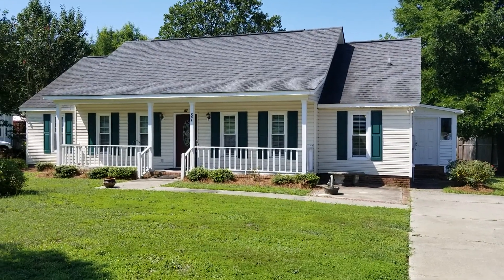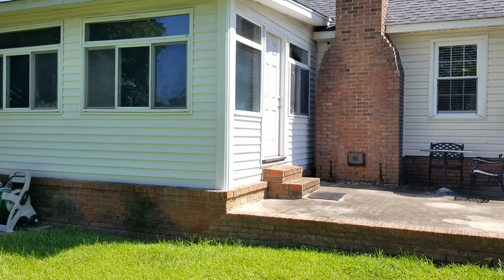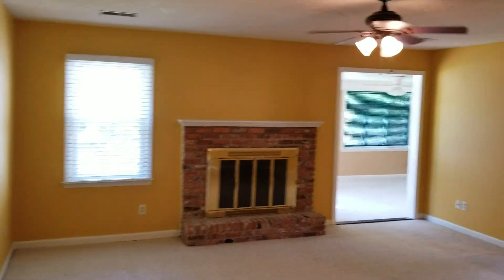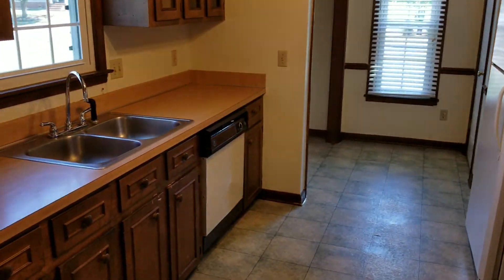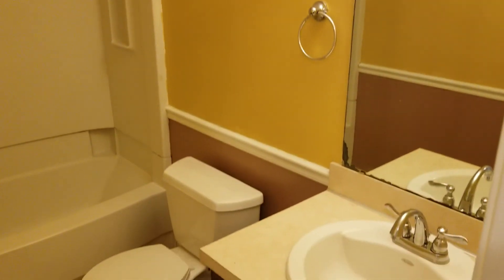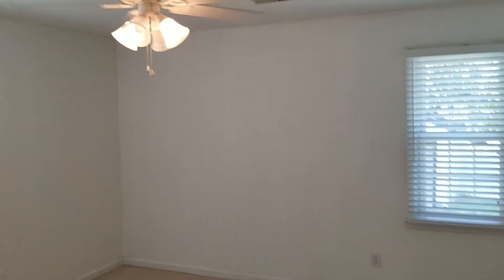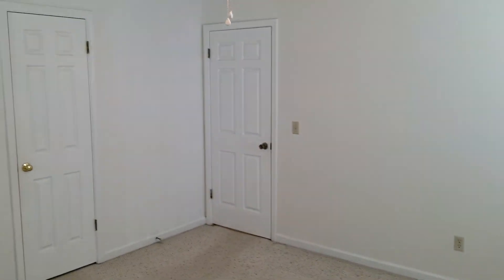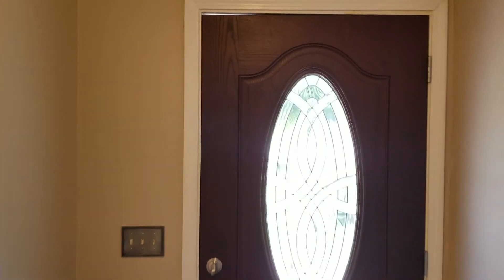87 Old Well Rd. Irmo, SC 29063 For Rent Turner Properties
Lovely 3 bedroom, 2 bath home located in the New Friarsgate subdivision. Large front yard with covered front porch. Spacious backyard with patio, shed, and storage closet. Formal dining room off foyer with ceiling fan. Large living room features a fireplace and ceiling fan. Bonus area off living room and kitchen with ceiling fan. Galley style eat-in kitchen includes stove, dishwasher, refrigerator, and laundry room with W/D connections. Master bedroom has ceiling fan and a full bathroom with single vanity and tub/shower combo. Two additional bedrooms and full bathroom off hallway with ceiling fans. Location convenient to I-26, Harbison Shopping Malls, and Friarsgate Park. Lexington/Richland School District 5.